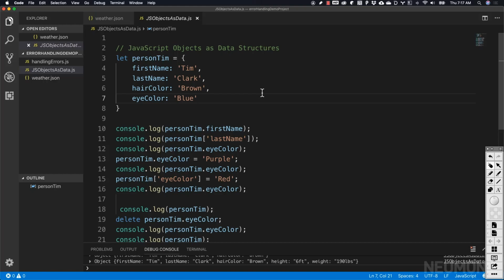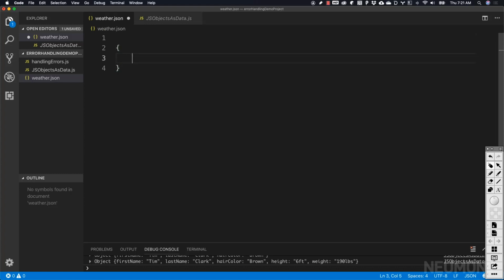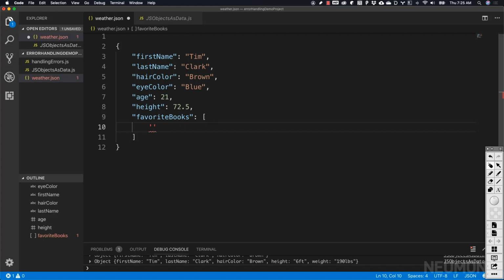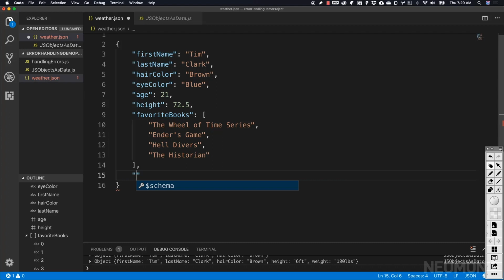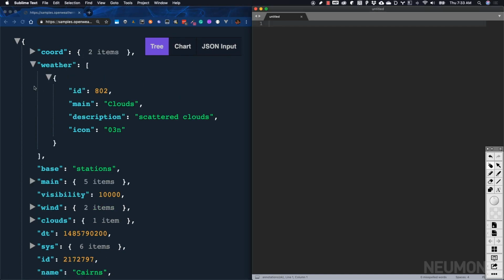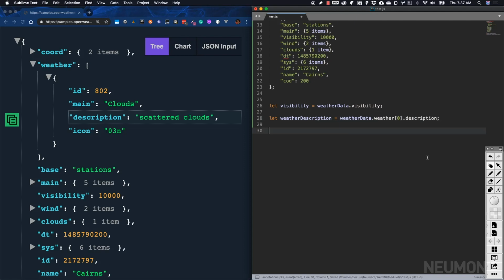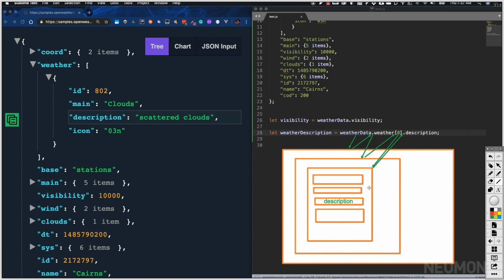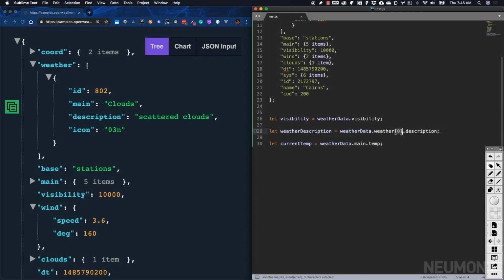WEB110 2019 M8 JSONExplained